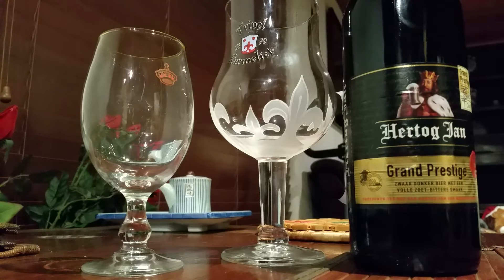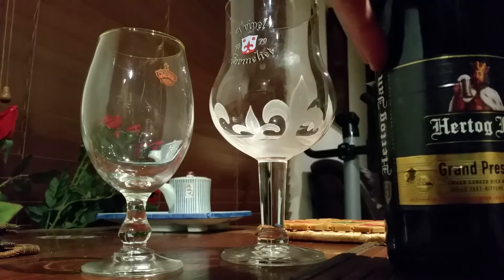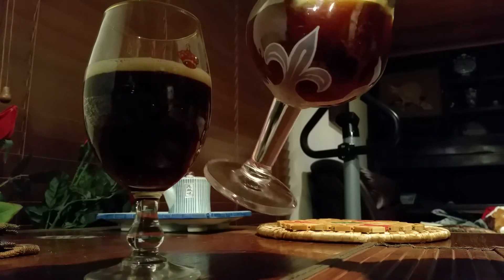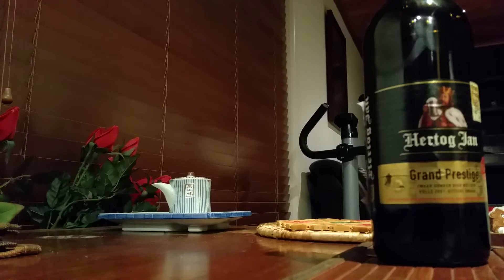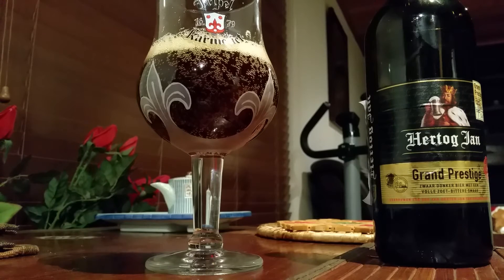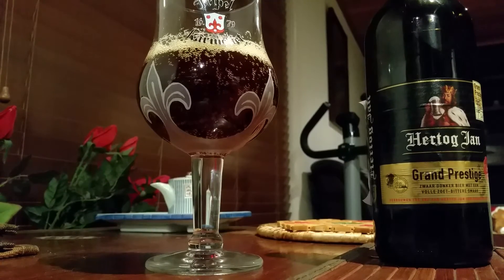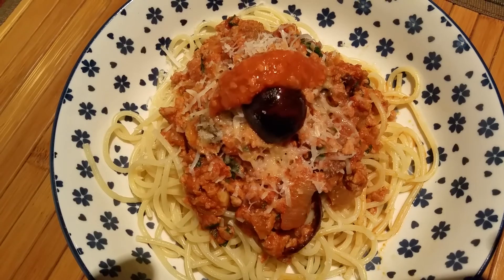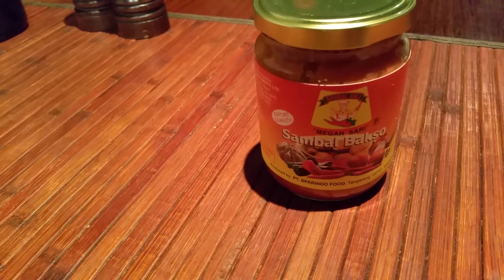World's Ten Best Beers, No.10 Hertog Jan Grand Prestige 10% With Spaghetti Bolognaise